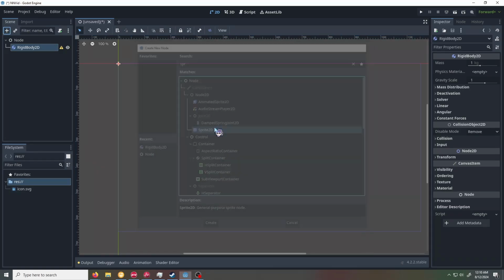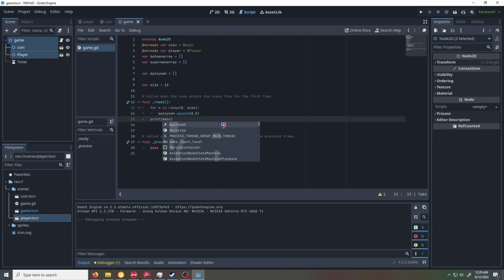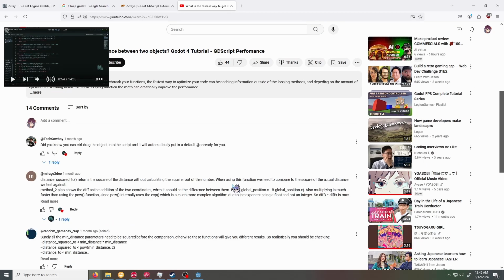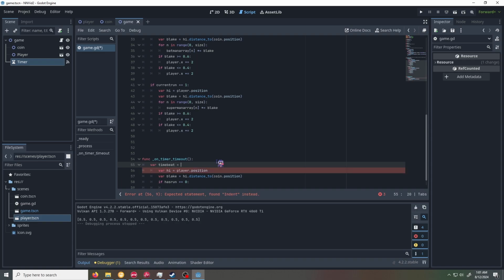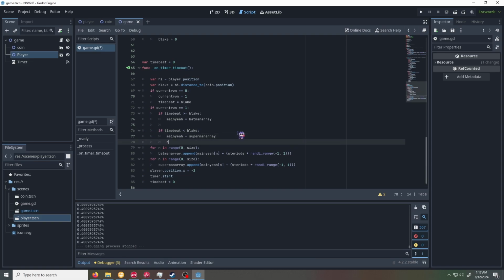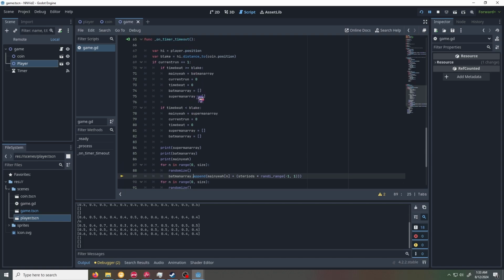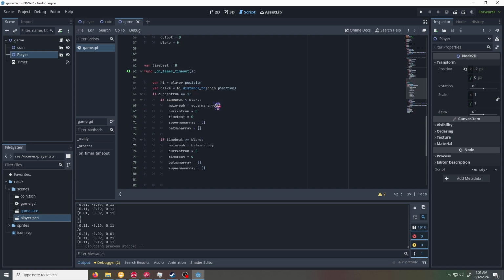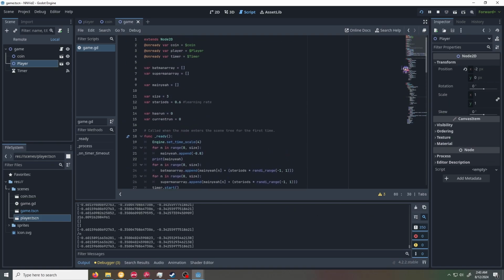Poorly Making a Neural Network in Godot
Can't wait for somebody to point out all my mistakes.